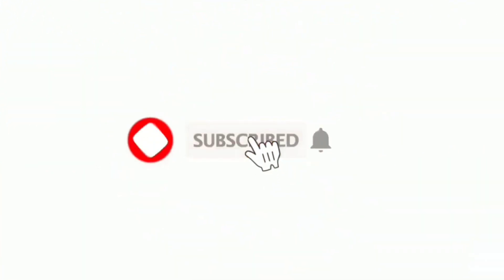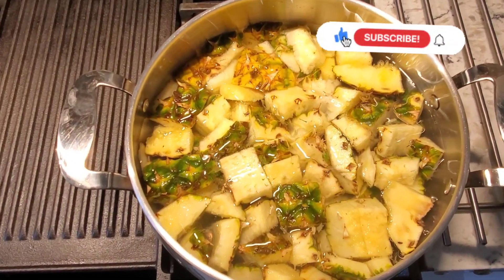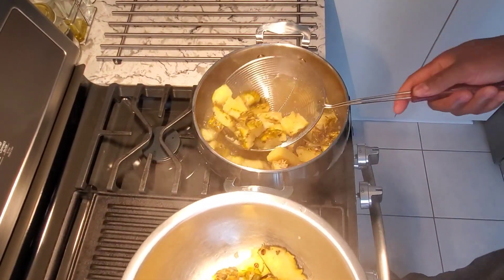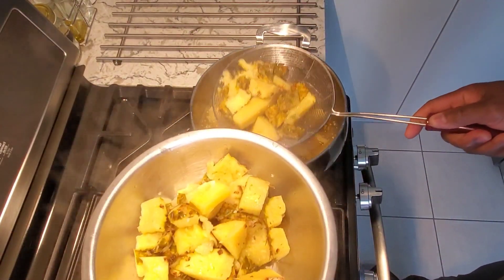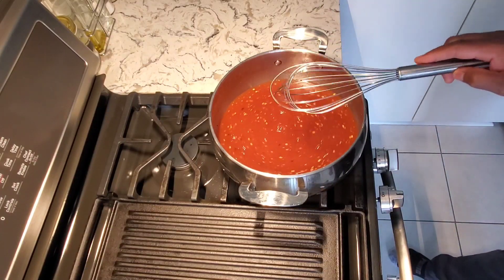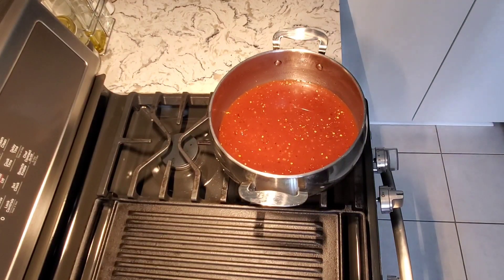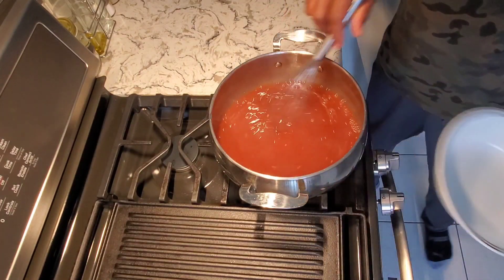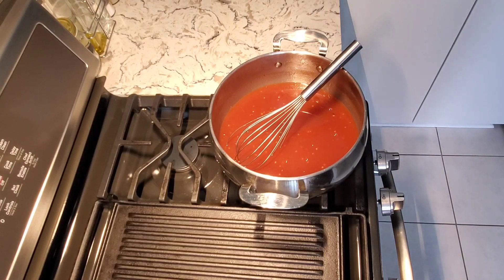Making Pineapple Sweet Chili Sauce| Will's Kitchen Table